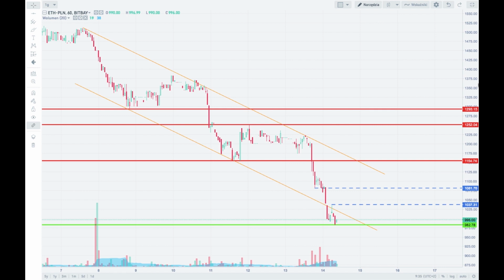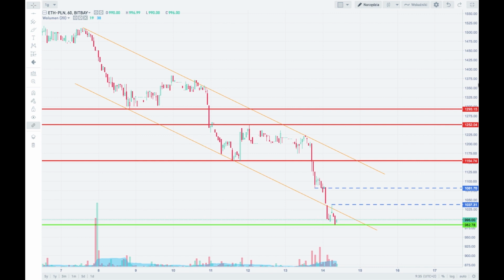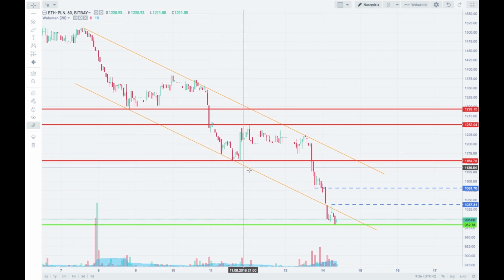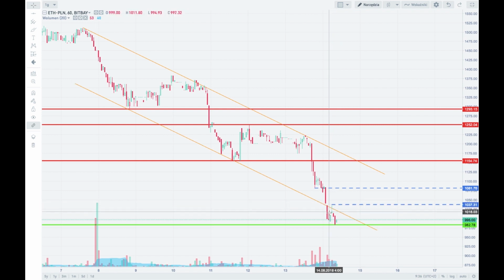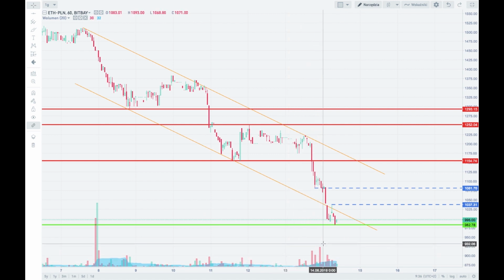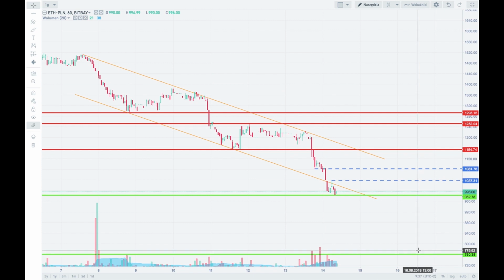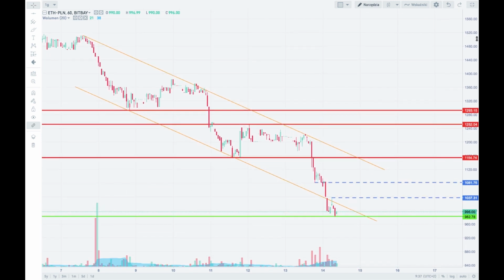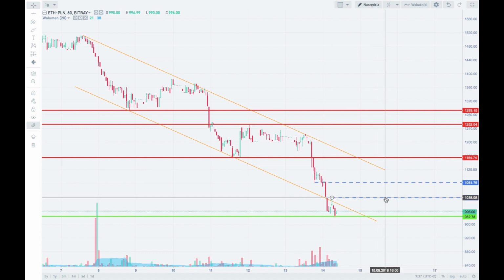Ethereum Price Technical Analysis ETH/PLN 14/08/2018 - BitBay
Play wisely the Ethereum market! Take a look at our daily video analysis of ETH/PLN market, which is a continuation of yesterday's analysis. Earn more effectively with the BitBay exchange!

(Investments in financial products are subject to market risk. Some financial products, such as cryptocurrency, are highly speculative and any investment should only be done with risk capital. Prices rise, and fall and past performance is no assurance of future performance. This material is an information video analysis only. Accordingly, BitBay exchange makes no warranties or guarantees in respect of the content. The publications herein do not take into account the investment objectives, financial situation or particular needs of any particular person. You should obtain individual financial advice based on your own particular circumstances before making an investment decision on the basis of information on this material.

The cryptocurrency trading on margin carries a high level of risk, and may not be suitable for all investors. The high degree of leverage can work against you as well as for you. Before deciding to invest in cryptocurrency, you should carefully consider your investment objectives, level of experience, and risk appetite. The possibility exists that you could sustain a loss of some or all of your initial investment and therefore you should not invest money that you cannot afford to lose. You should be aware of all the risks associated with cryptocurrency trading, and seek advice from an independent financial advisor if you have any doubts.

*The market analysis posted here is meant to increase your awareness, but not to give instructions to make a trade.)